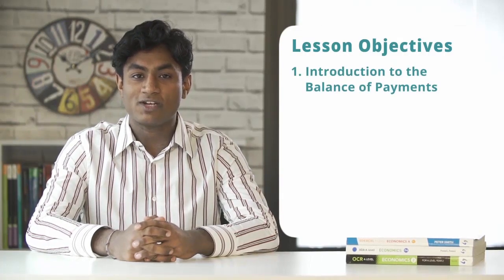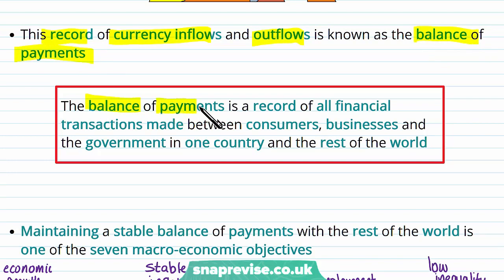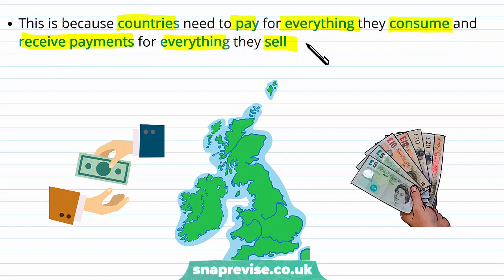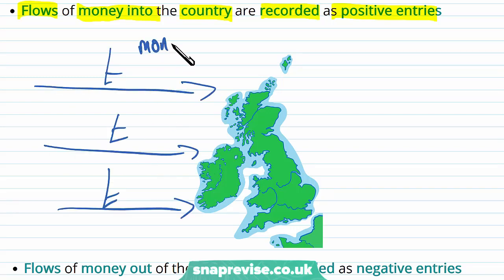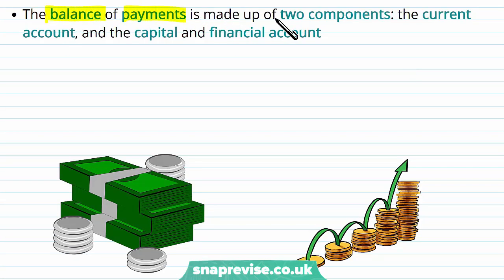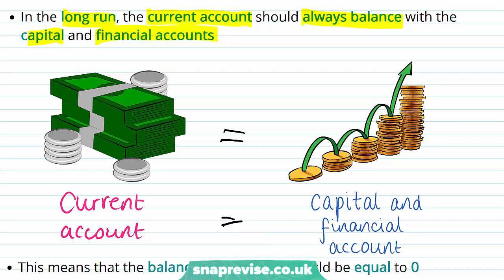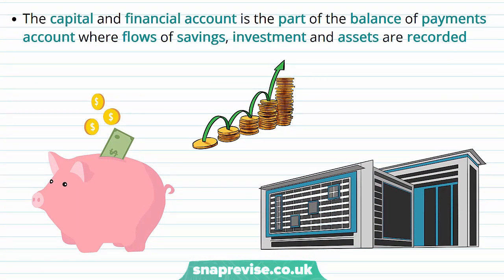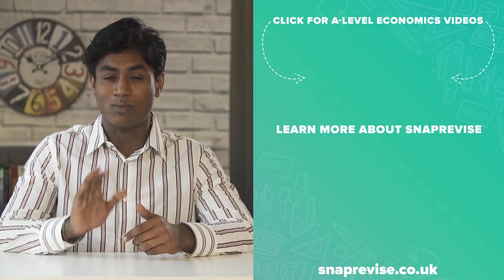Balance of Payments | A-level Economics | OCR, AQA, Edexcel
Balance of Payments in a Snap!

created by Rupom, Economics expert at SnapRevise.